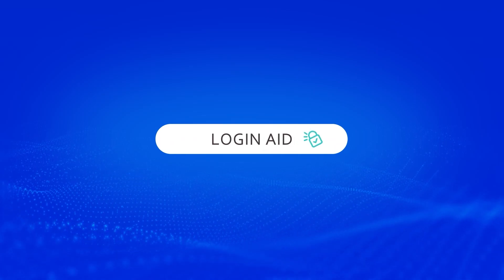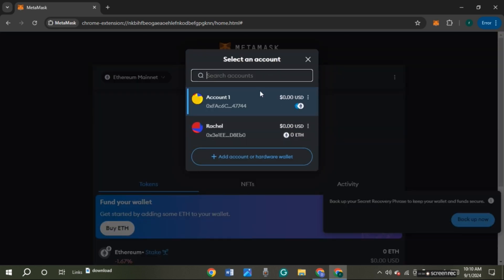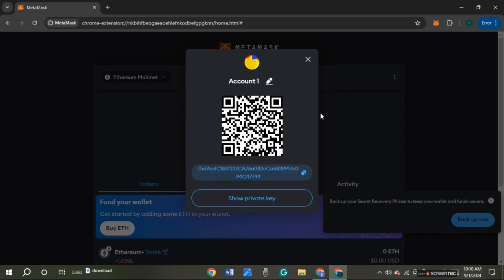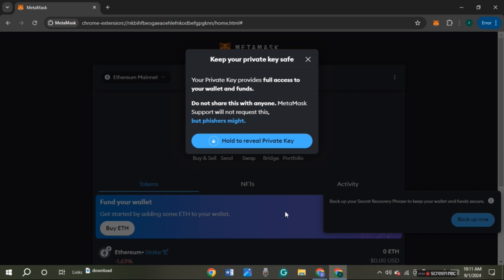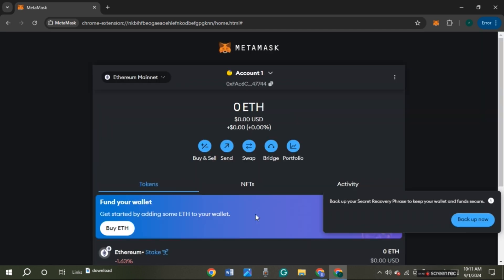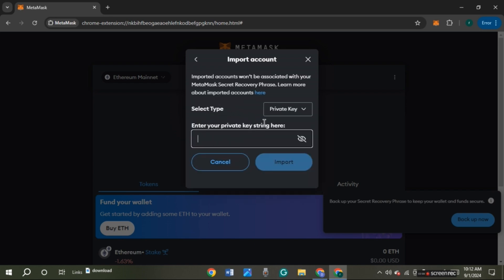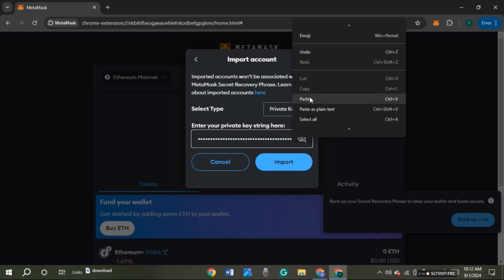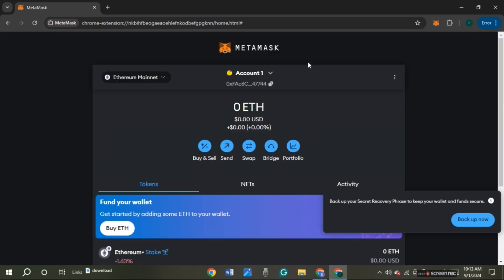How To Import Private Key In MetaMask Wallet 2024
Learn how to easily import a private key into your MetaMask wallet with this step-by-step guide. We'll show you the process of adding your private key securely to access your crypto assets on MetaMask. Whether you're recovering an old account or integrating another wallet, this tutorial will help you seamlessly manage your funds.